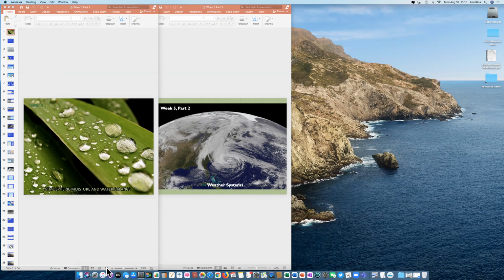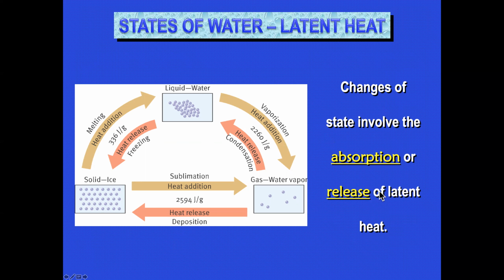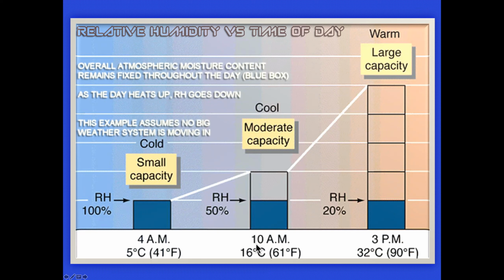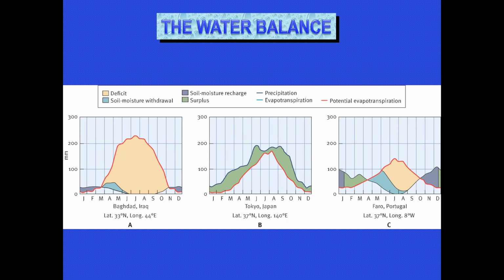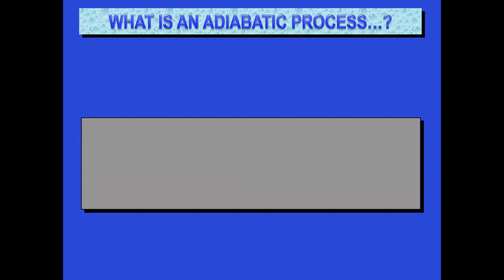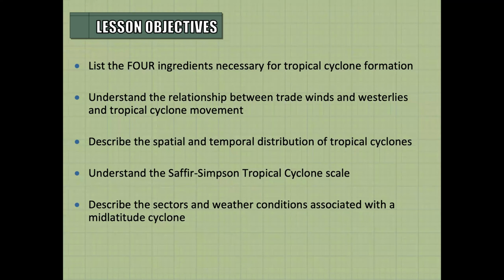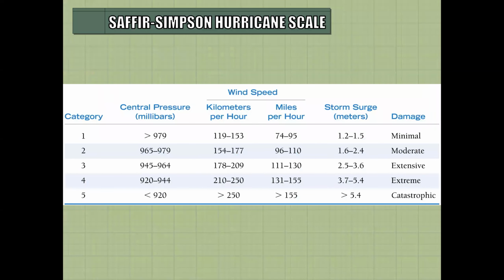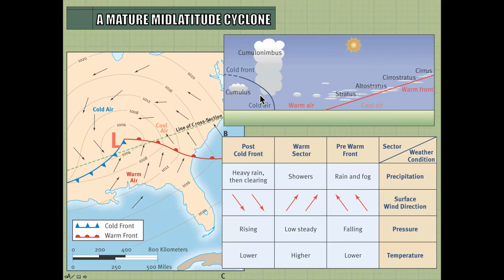Week 5 GEO101 Lesson Video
Week 5 of the PHYSICAL GEOGRAPHY Course (GEO101). Covered this week:
Unit 11: Atmospheric Moisture and Water Balance
Unit 12: Precipitation, Air Masses and Fronts
Unit 13: Weather Systems